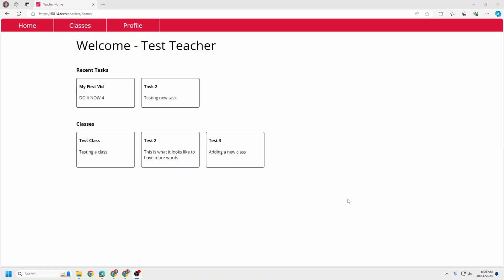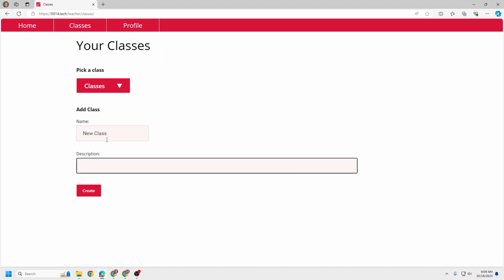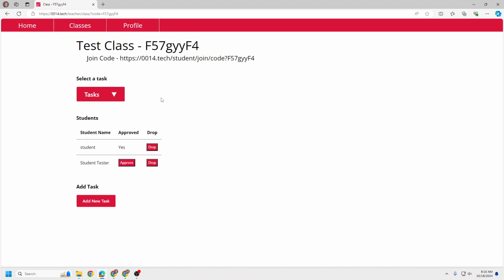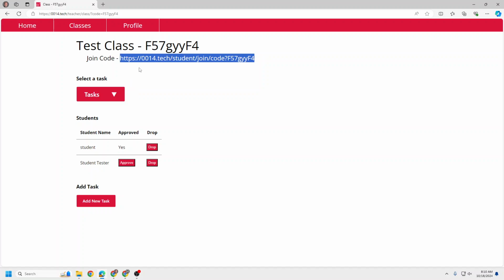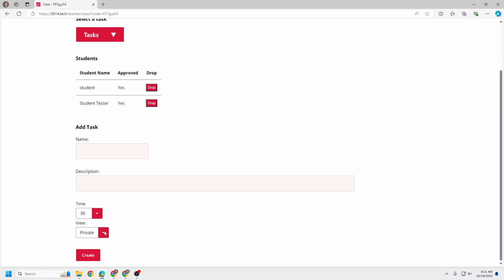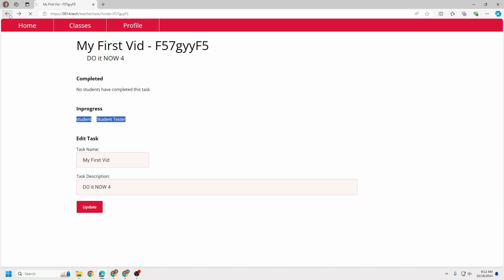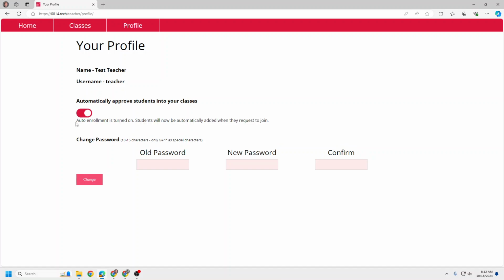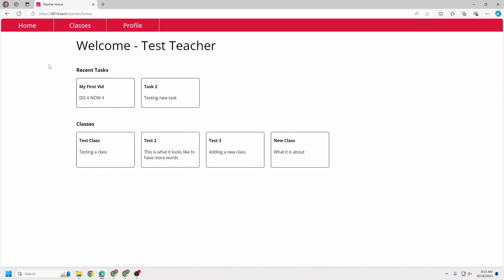VidGridClass - Teacher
How to use the VidGrid-Class teacher system. Create a class, share the class, create a task and wait for the students to turn in their videos.